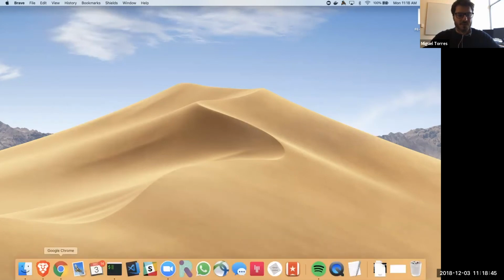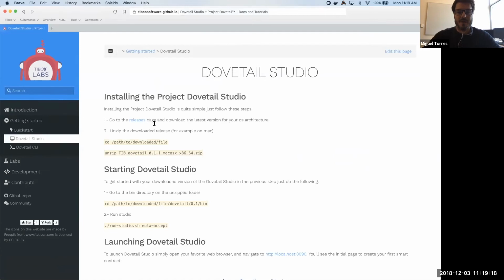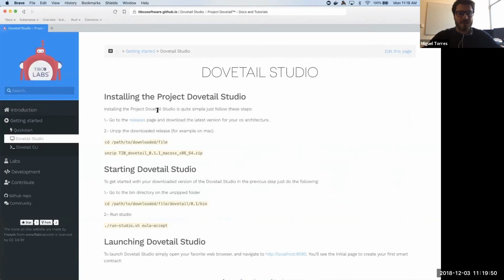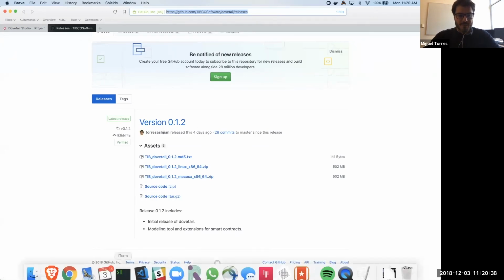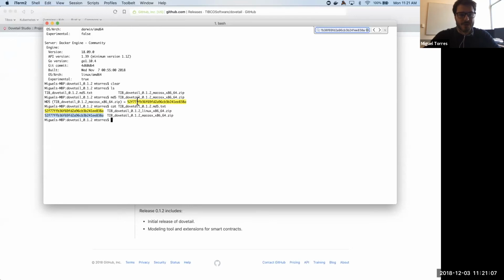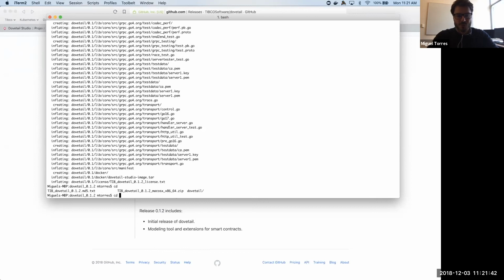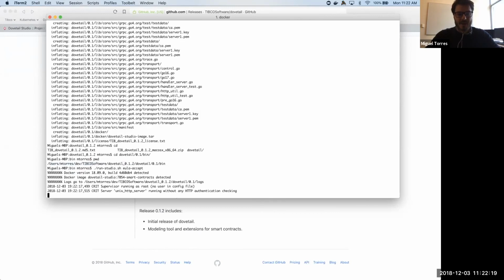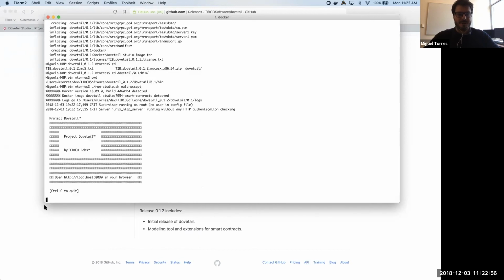How to Install Dovetail Studio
Step by step video on how to download and install dovetail studio to start developing smart contracts.